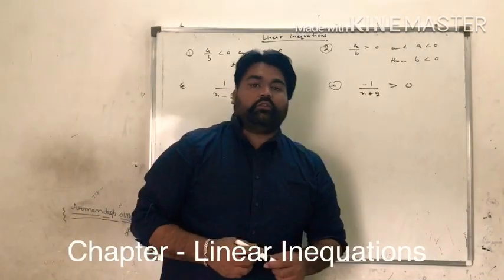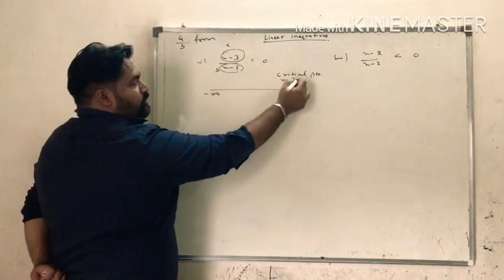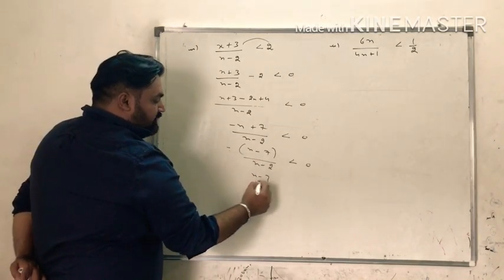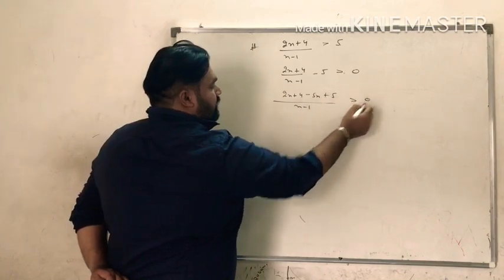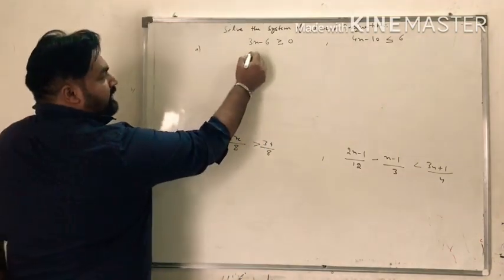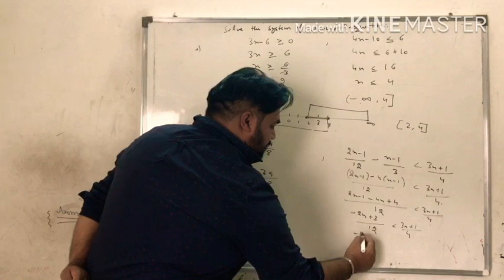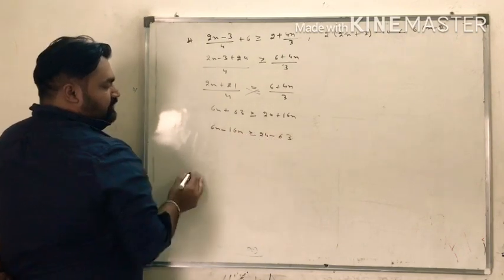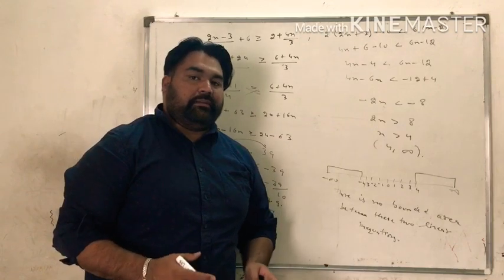chapter - Linear Inequations Day 2 || 11th class CBSE